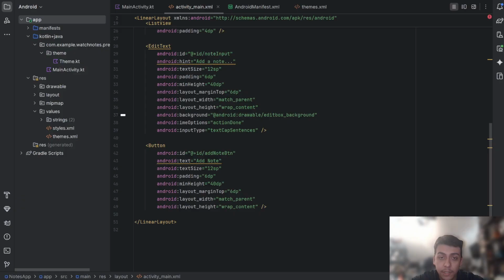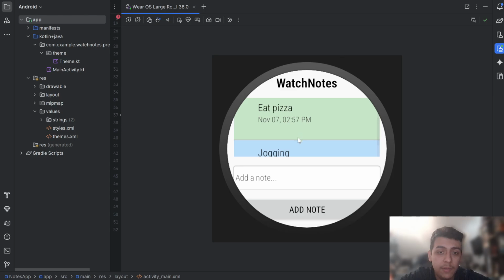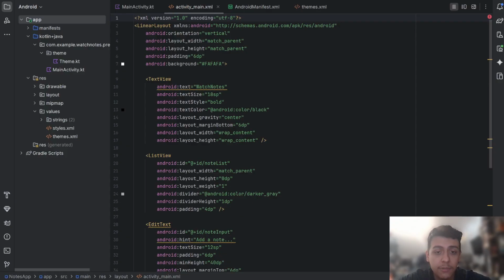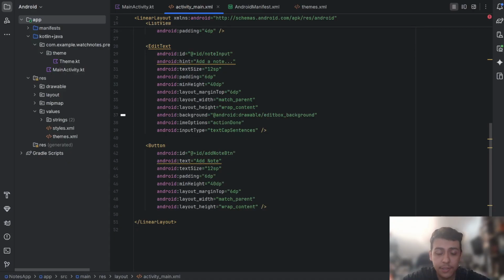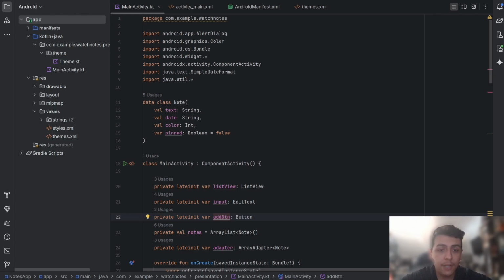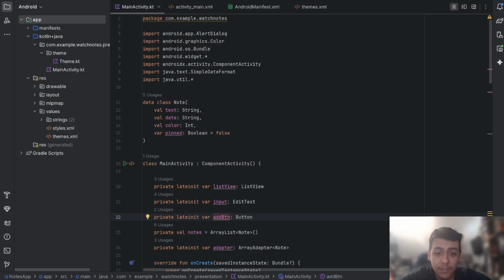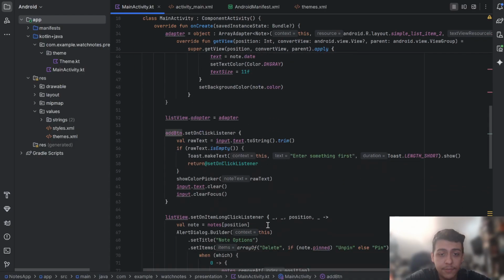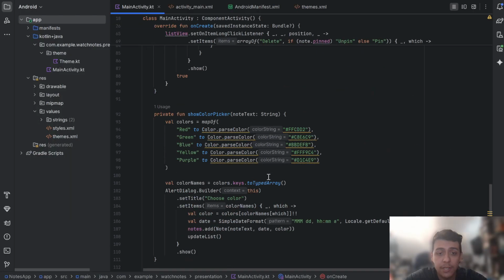Final Introduction into wear OS and finishing touched to wear OS App part 3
Hello everyone, in this final video we will be going over the last stages in the creation of our wear OS app and discuss the finishing touches of our app as well as showcasing a demo of our app (Watch Notes) in action!